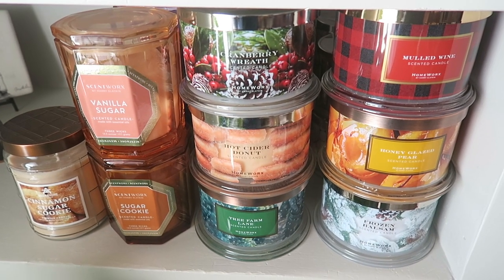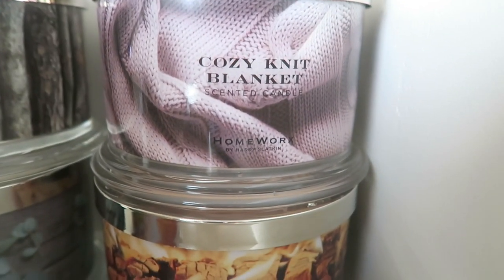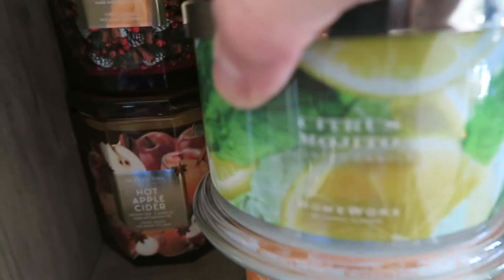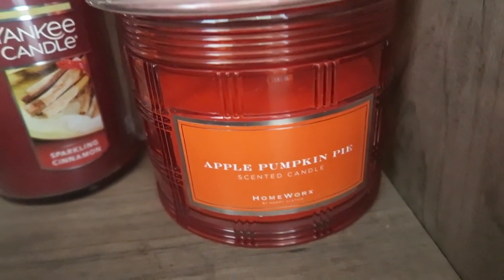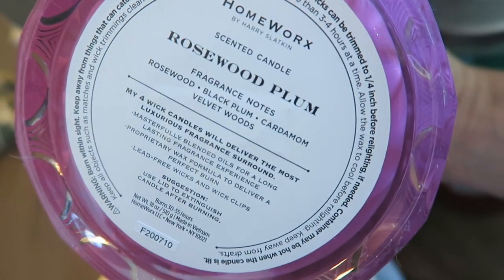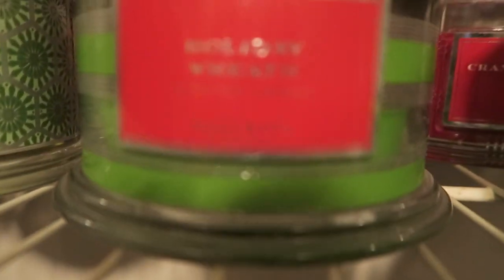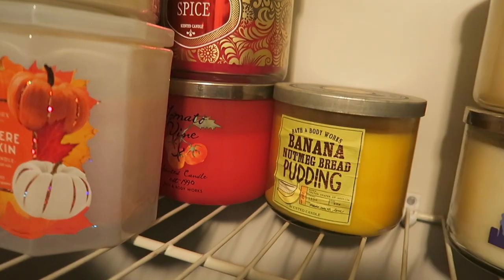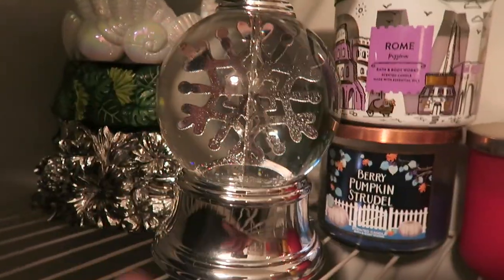Candle Collection - February 2022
My Candle Collection - February 16, 2022